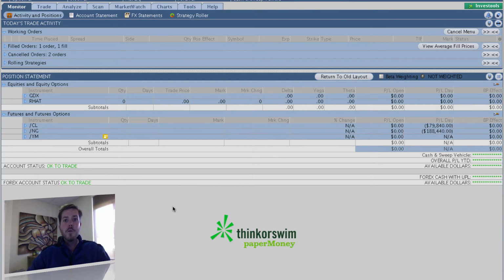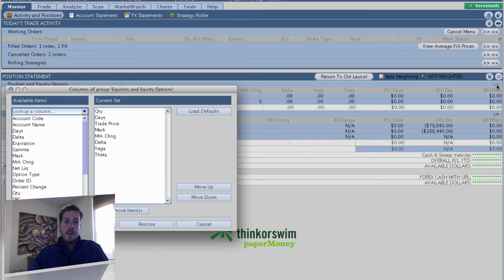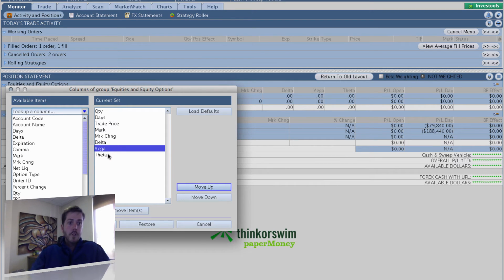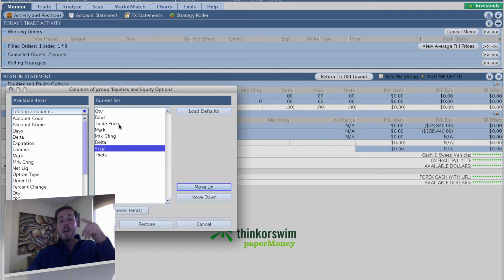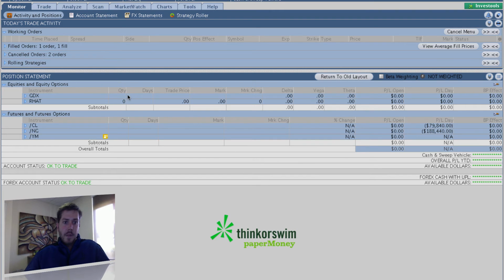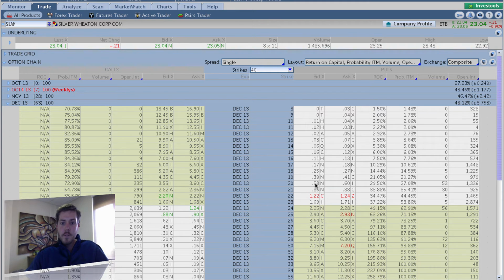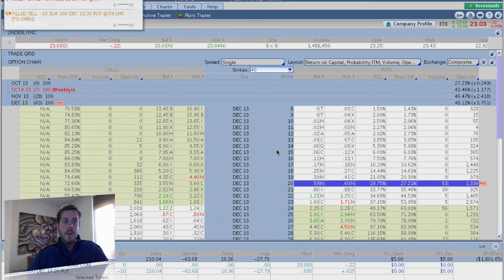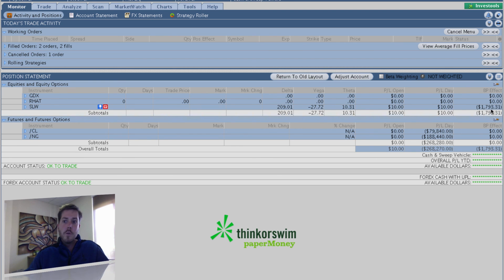Optimal Position Statement Layout for Options Trading Using thinkorswim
In this video I share the layout I use in the position statement area of thinkorswim's thinkDesktop trading software. This layout is organized in a manner I find intuitive as an Options Trader. I thought you might like it as well.